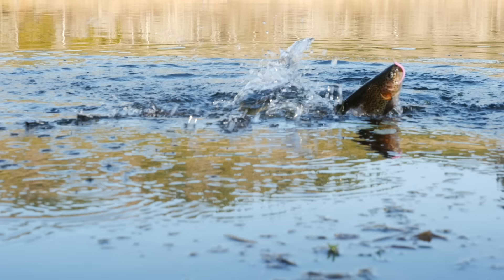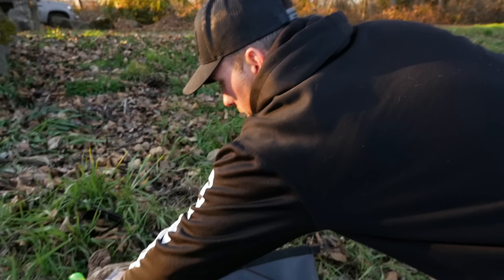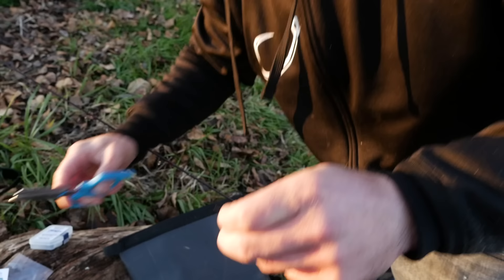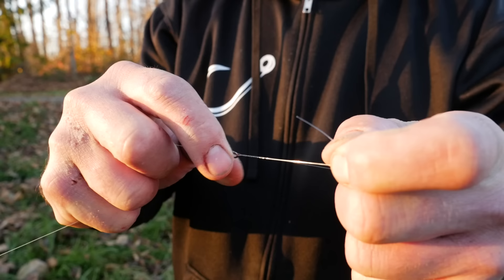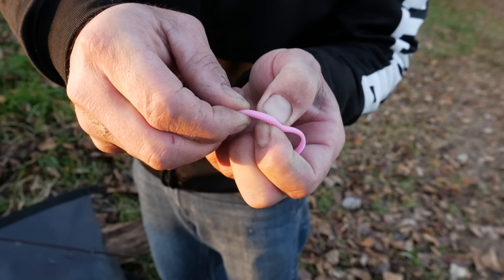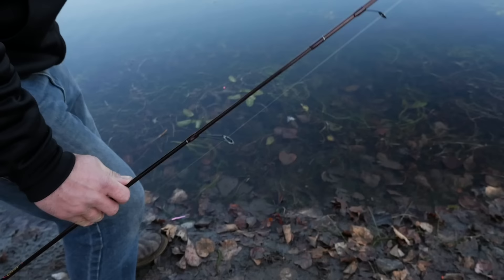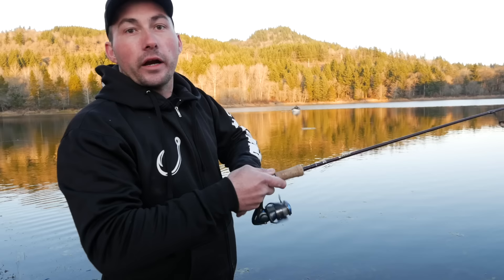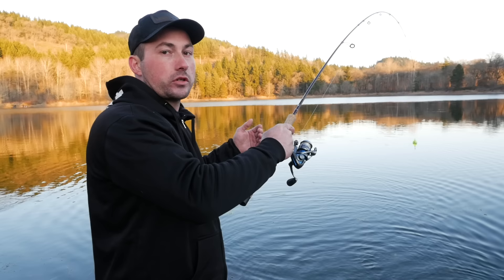How To Fish Plastic PINK WORMS To Catch Trout! (EASY & EFFECTIVE!!)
Trout fishing with small plastic pink worms can be absolutely deadly! These trout can't resist the slow fall of the pink worm once it hits the water. In this video we're going to show you from start to finish how to rig these pink plastic worms for stocked trout fishing, but this setup will also work for all forms of trout in creeks, rivers, lakes, or ponds! After the rigging portion Charles of Addicted Fishing is going to show you how to catch a trout on the rig he just teached you how to set up.

STAY ADDICTED! 🤘🎣